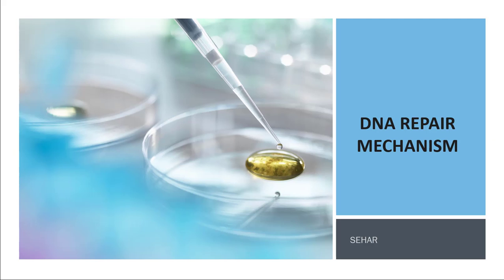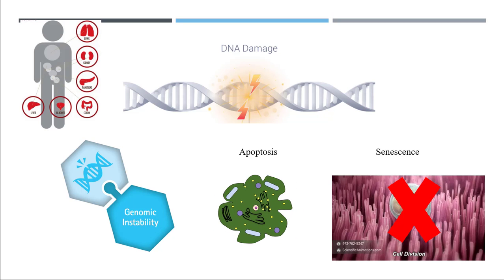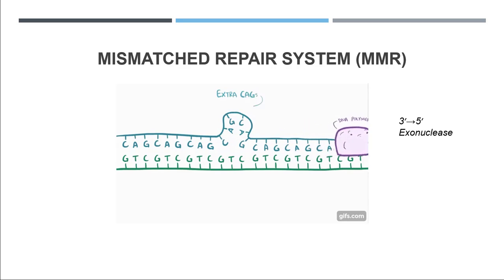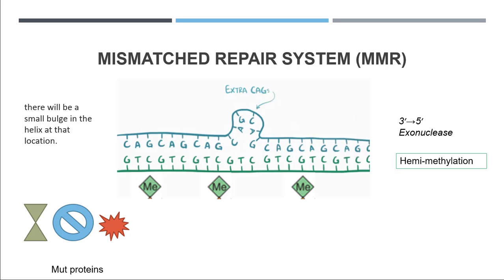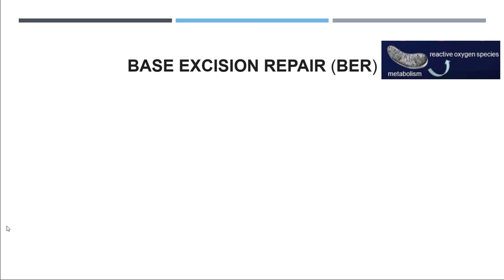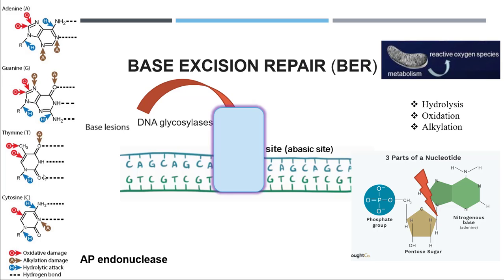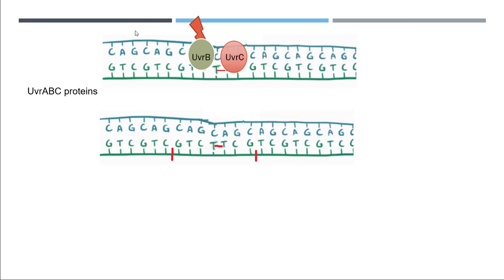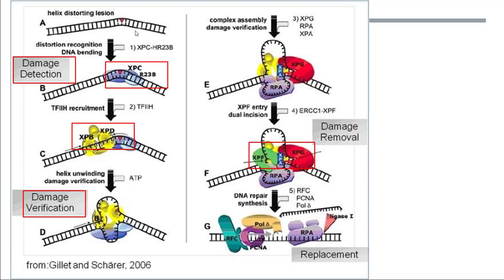DNA Repair Mechanisms Part 1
This Video Explains the DNA Repair Mechanisms That Are Mismatched Repair System (MMR), Base Excision Repair (BER) And Nucleotide Excision Repair (NER).